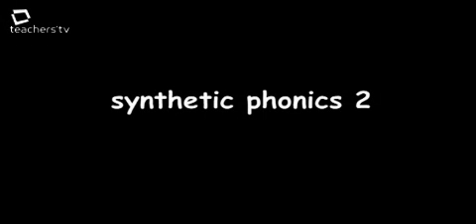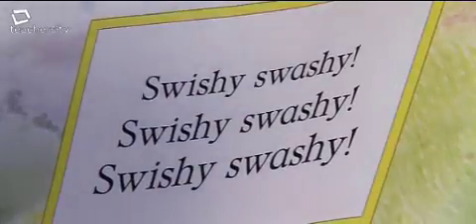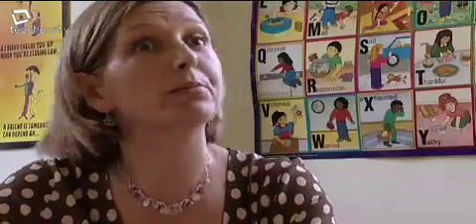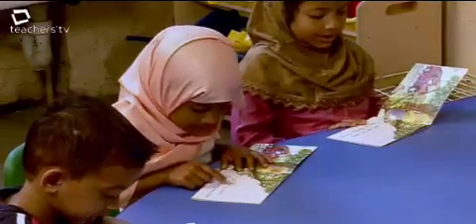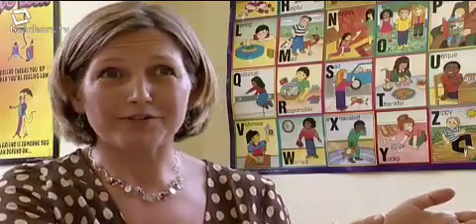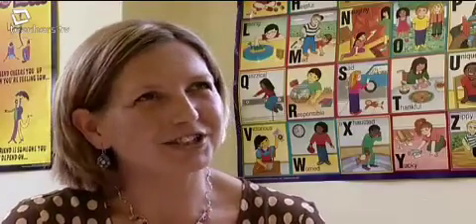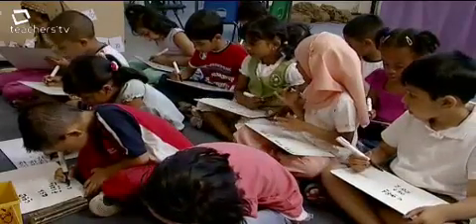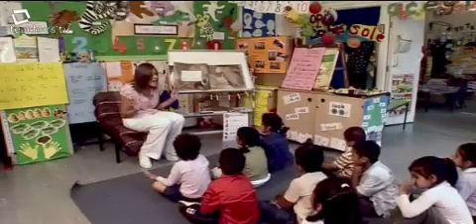Synthetic Phonics- Marner School